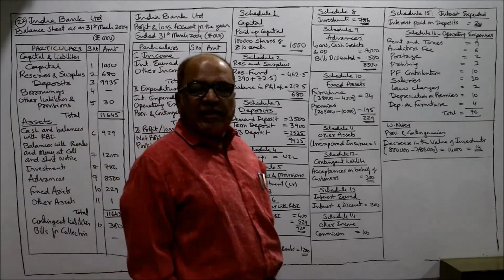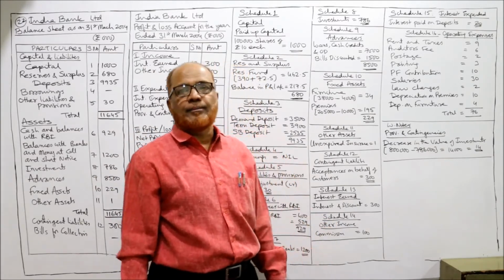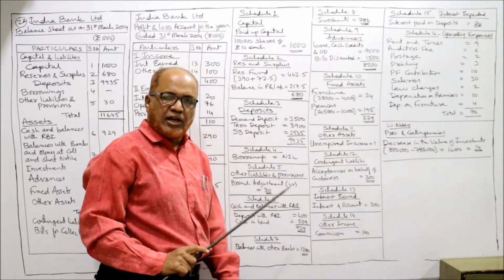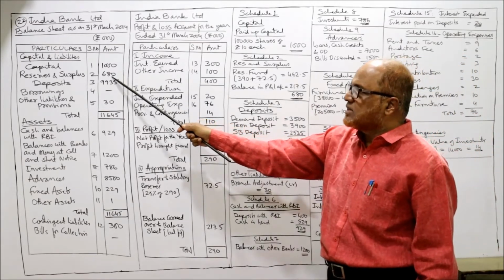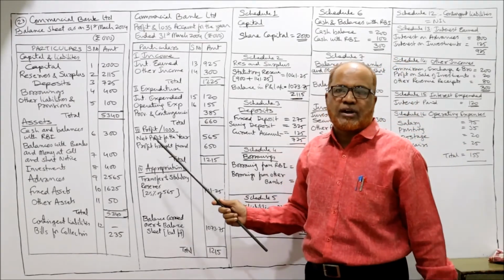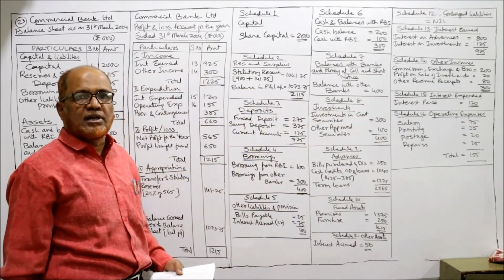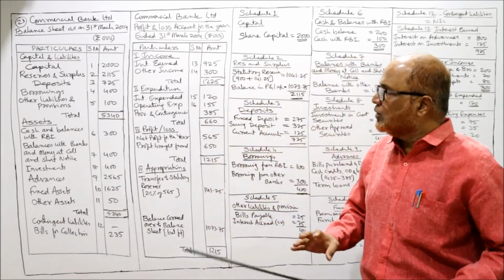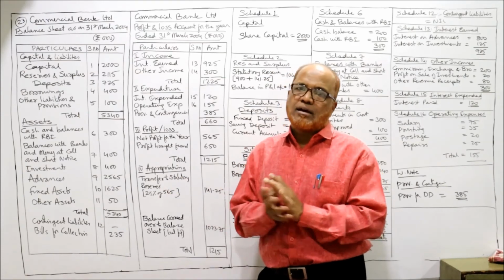Corporate Accounting I Accounts of Banking Companies I Problems and Solutions I Part 9 I By Khan Sir